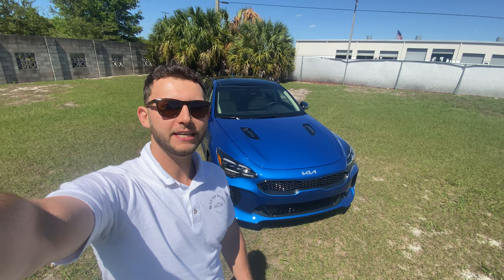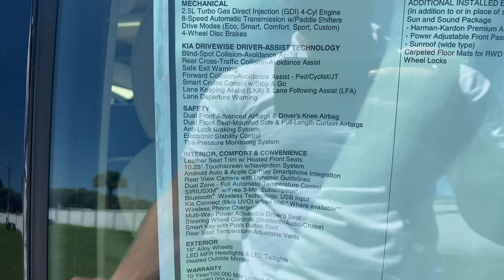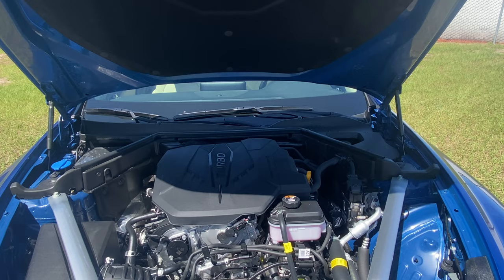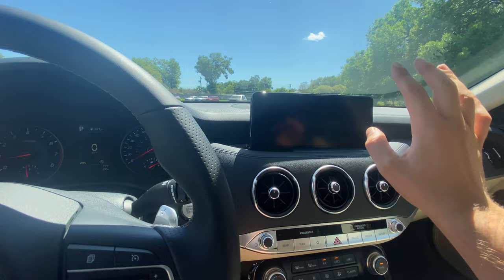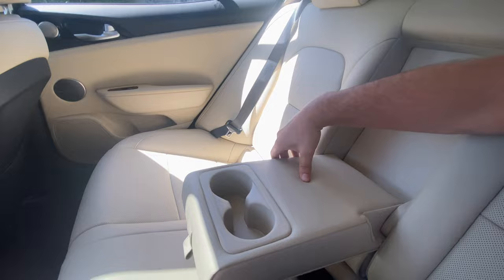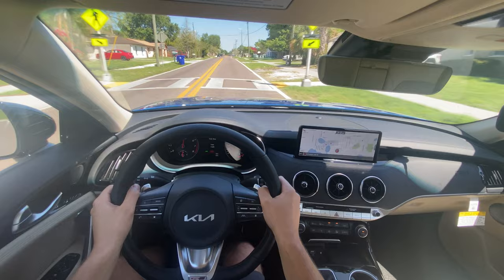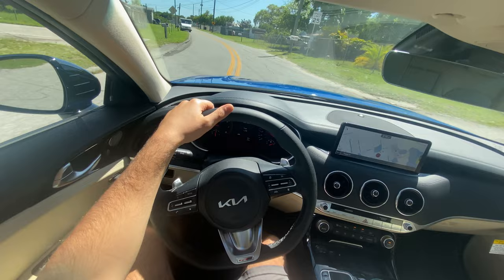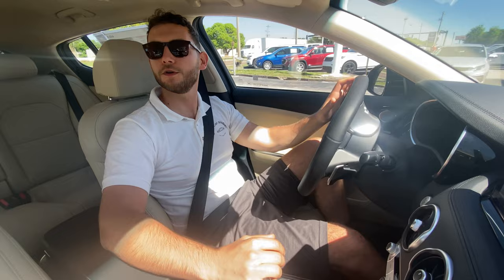2022 Kia Stinger GT-Line: TEST DRIVE+FULL REVIEW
Huge thanks to Darrious at Regal Kia in Lakeland, FL for making this review possible. You can check out their inventory at regalkia.com or give them a call at  (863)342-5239 and ask for Darrious.